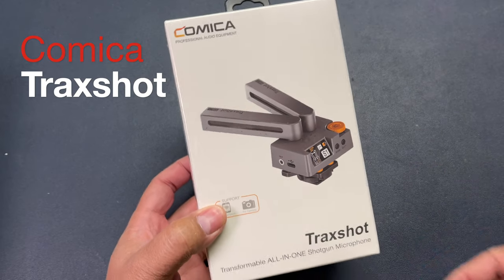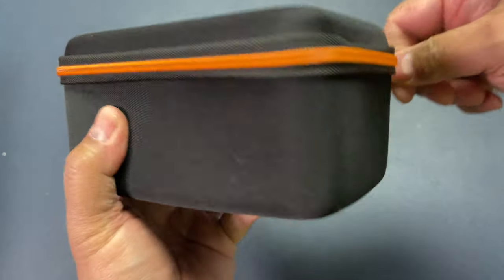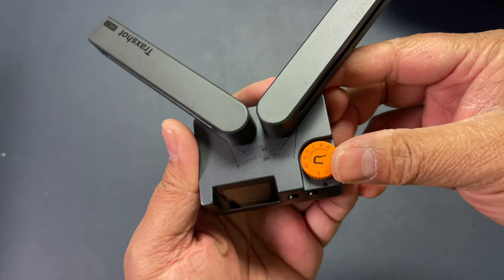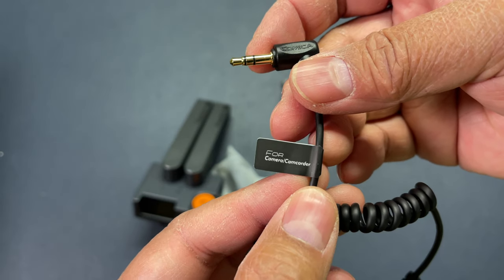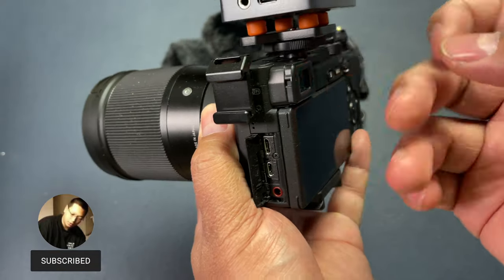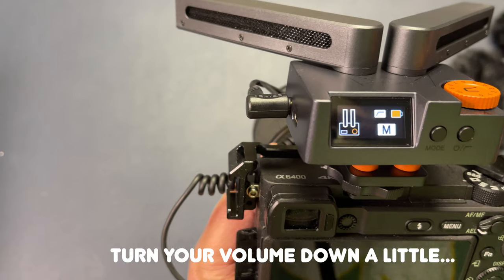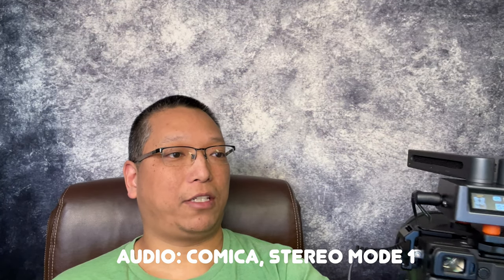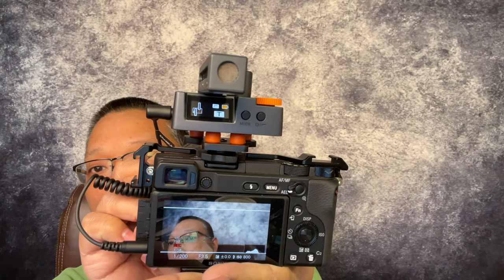New Microphone! Comica Traxshot, Multi-Directional Professional Microphone for DSLR or Cell Phones!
This is a very nice microphone made by a respected microphone maker on Amazon. This is a new design that has 2 microphone pillars. When put together, I got amazing mono sound from the front. There are also 2 stereo modes, where you do either 30 degrees or 90 degrees separation, depending on how wide of an angle you want to pick up audio from. If its a small subject, such as a person giving a speech in front of you, you can go with 30 degrees. If you have a large group in front, you can choose 90 degrees stereo to capture a wider range. What I really enjoy is the opposite direction front and back setup. With this, I can talk from the front, and my camera woman can also comment and be heard clearly in the audio. With each mode, comes its own setting where you toggle through each with a dedicated button.

Other positives for this microphone is the live audio reviewing through the headphone jack. You can also adjust the gain in real time with the easy to spin toggle wheel. The package also comes with 2 wind muffs, and another cable to use with your smart phones. Charging is via USB-C, which I really like as I shift from the antiquated micro USB to USB-C for most of my devices. I've tested the audio in each mode and can confirm everything works as designed. I also appreciate that there are lines on the top of the microphone to guide you into each specific position for each audio option. The display is good in telling you how to position the microphones as well. The orange things on the bottom help stabilize and eliminate any unwanted noise from the microphone moving around (imagine you're running and gunning).

Overall, this is a terrific microphone with very good audio. This will surely enhance your videos, whether it be for YouTube, live streams, or professional work. I wouldn't hesitate to recommend these for all video content creators.

Sony A6400 Mirrorless Camera
Sigma 16mm f/1.4 Lens
Apple iPhone 12 Pro Max

This video filmed and edited by Johnny0723. Do NOT download/copy/reuse my videos without getting my written approval.

Most music is from Ikson or the YouTube Music Library